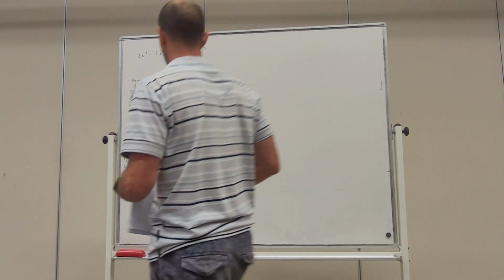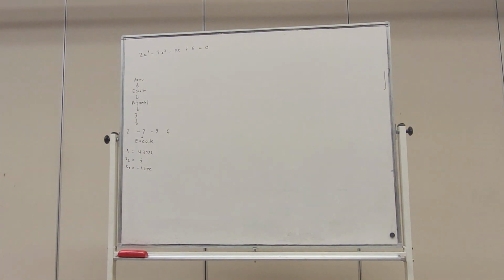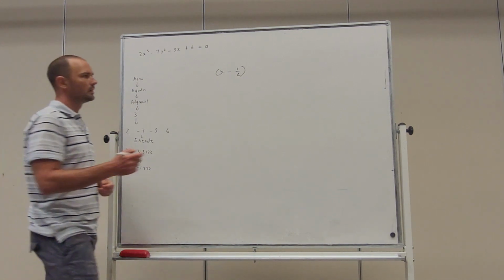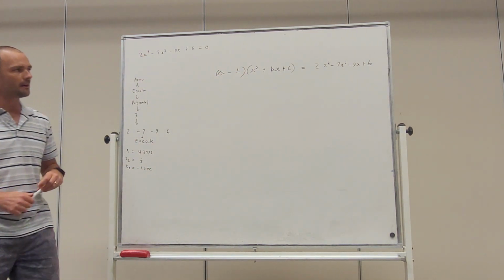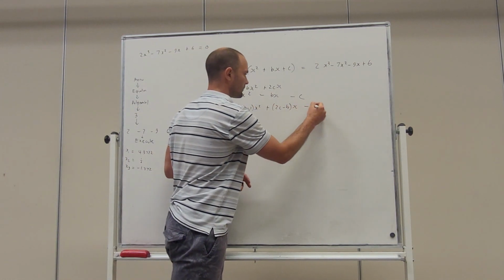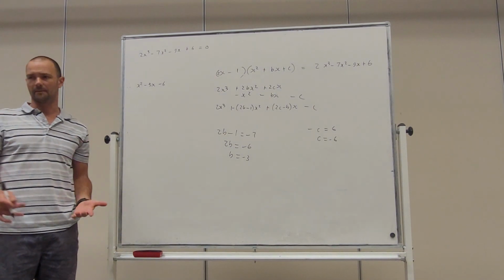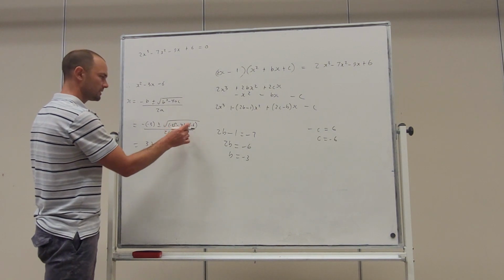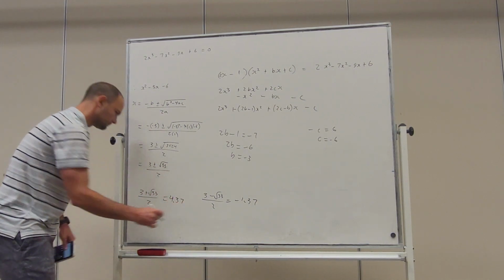2J Solving Polynomial Equations using technology